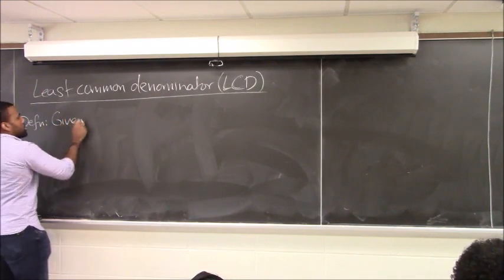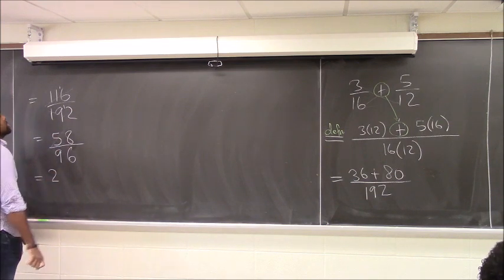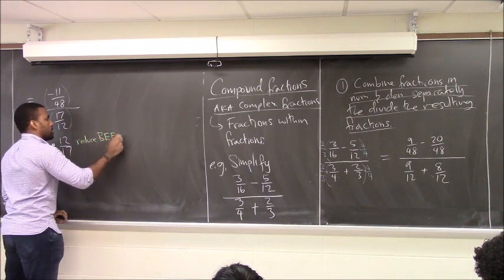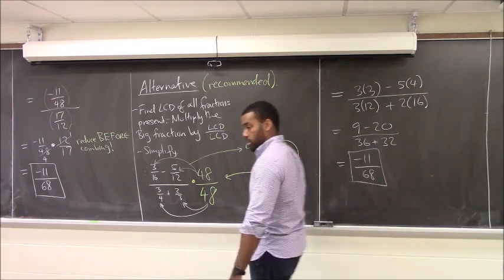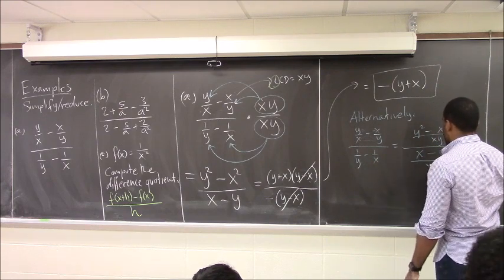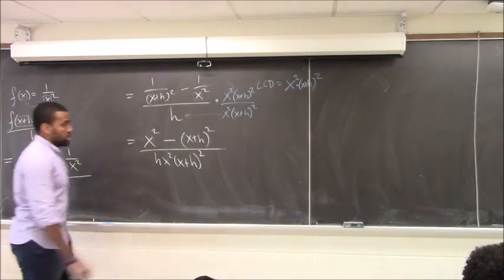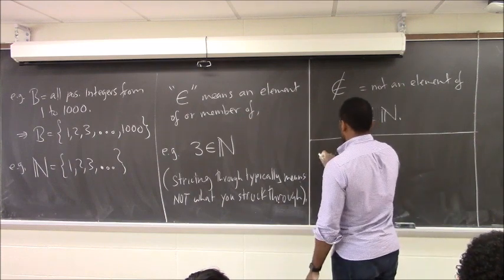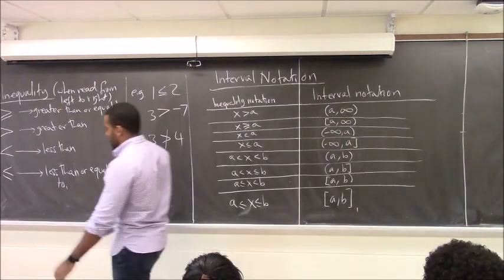Math 1000-R03 Lecture 2 - LCD; Simplifying fractions; Sets; Interval Notation